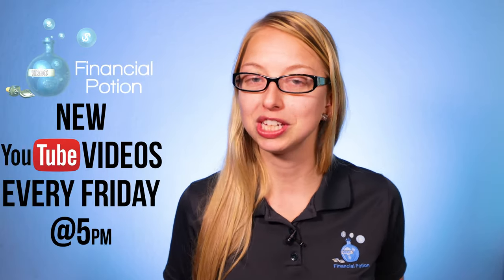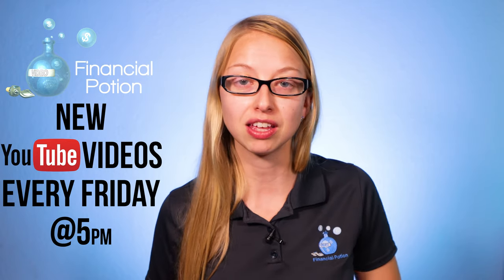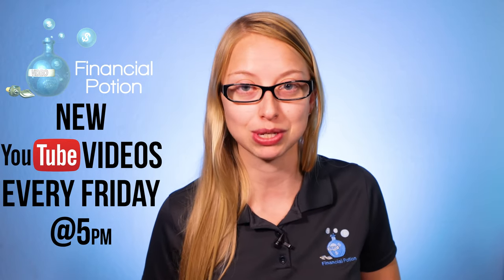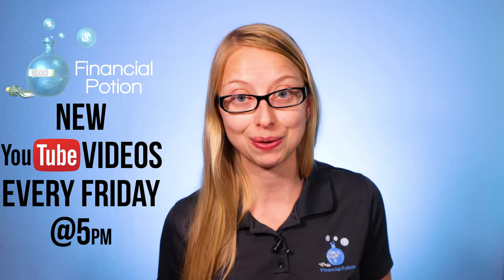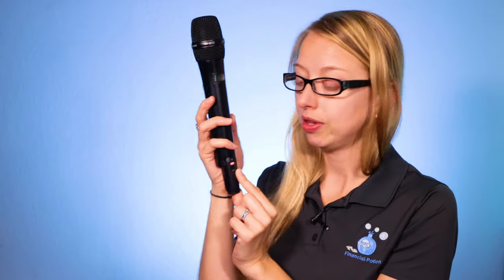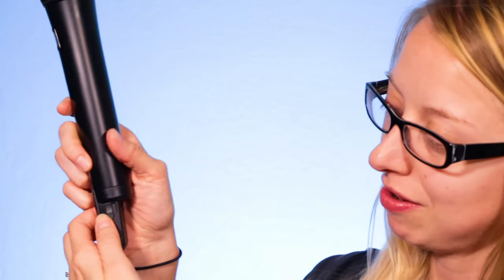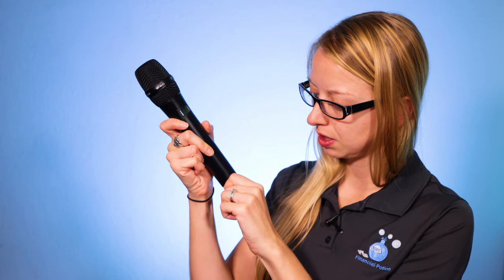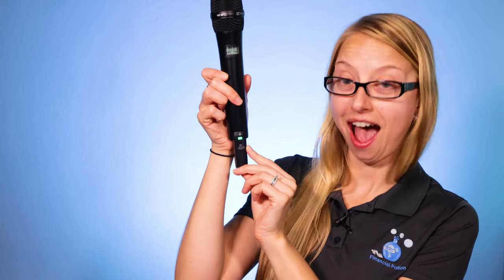Sennheiser AVX Wireless Handheld Microphone Review with Test Audio ~ Good Handheld Mic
Looking for a good hand held microphone? Watch and listen to this Sennheiser AVX Wireless Handheld Microphone review with test audio.

This wireless microphone system can come in a set with the lapel AVX wireless microphone.  You can't use both at the same time with the same receiver so you're going to have to decide which microphone you want to use with your set at a time. You know you're paired with the receiver when you see a green light solid on the microphone.

When fully charged the microphone can last up to 18 hours and there is a screen on the microphone with a battery bar that will indicate how much battery life is left.

Like all hand held microphones it's going to sound best when the person's mouth is close to the mic. It will still capture the audio if it's not right by their mouth however you can hear a large quality difference for when it is.

A handheld microphone is not a microphone you're going to be using all the time however when you need one this is a quality one to use.